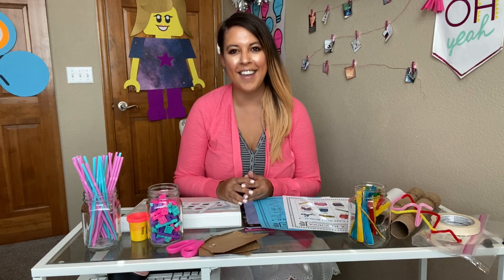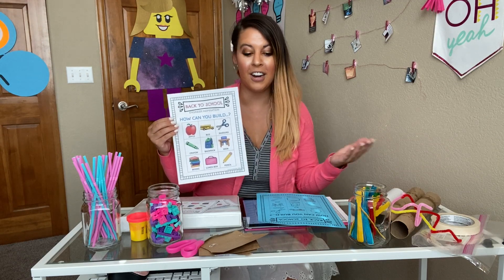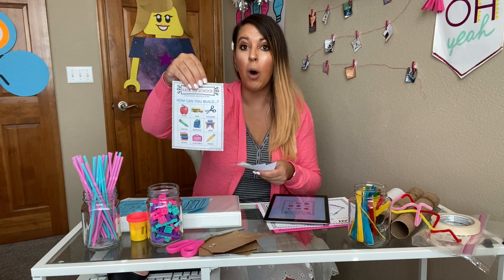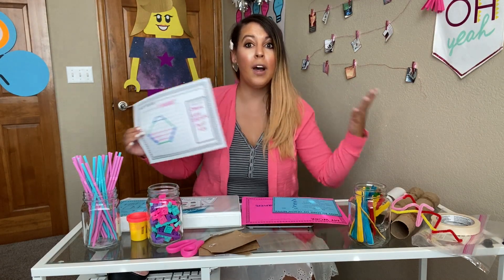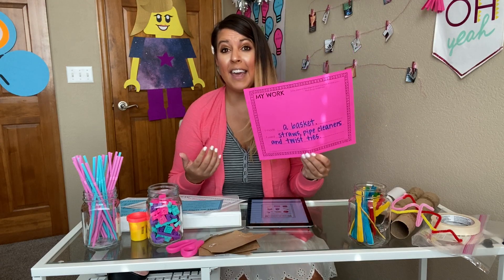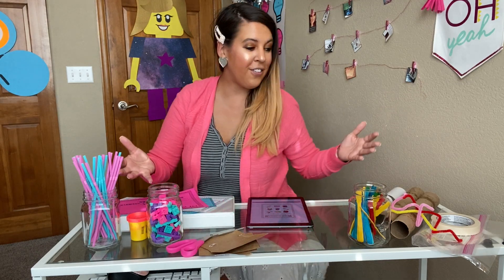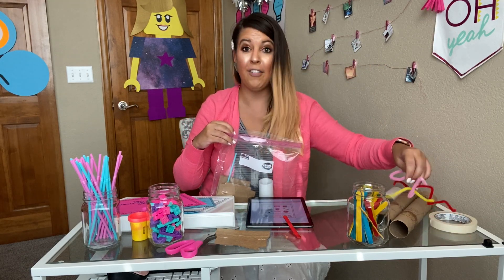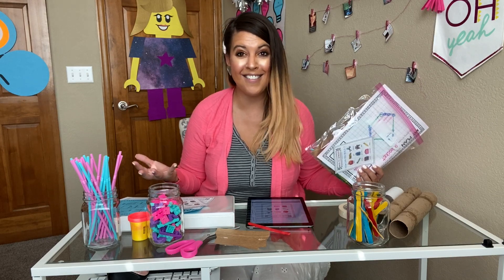STEM Activity for Kids | Engineer Inspiration Boards | How to Use In the Classroom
Enhance your STEM & Makerspace stations for students using Engineer Inspiration Boards. Use the boards to inspire young engineers to build various things that represent the given theme. Printable & digital options available.
Next Generation Science Standards Addressed:

Kindergarten, First Grade & Second Grade: Engineering Design Process: NGSS.K-2-ETS1-2 (Develop a simple sketch, drawing, or physical model to illustrate how the shape of an object helps it function as needed to solve a given problem.)